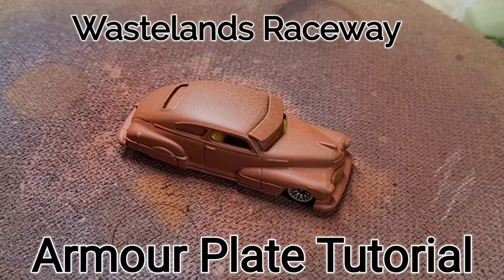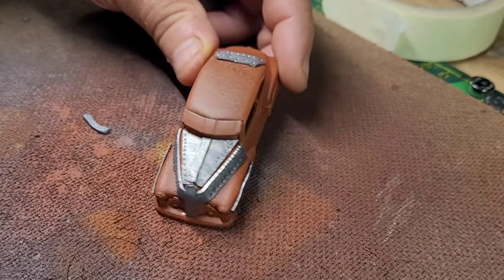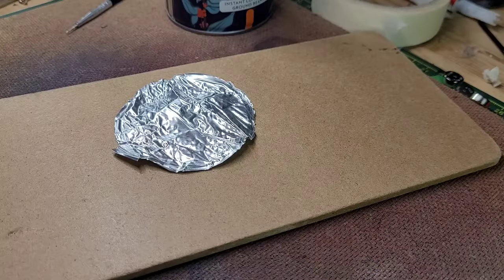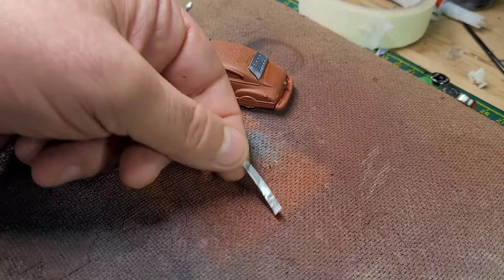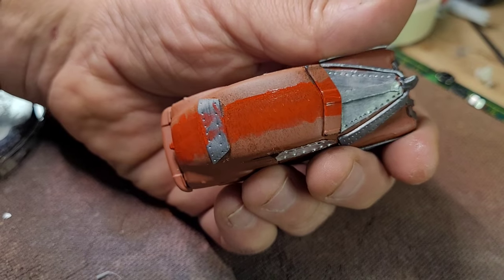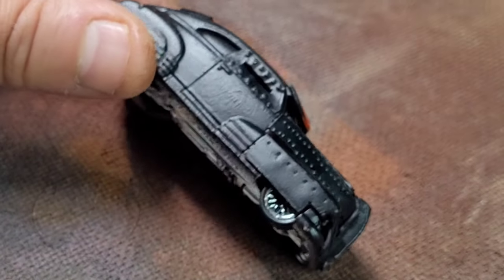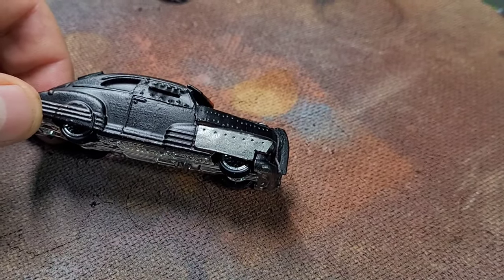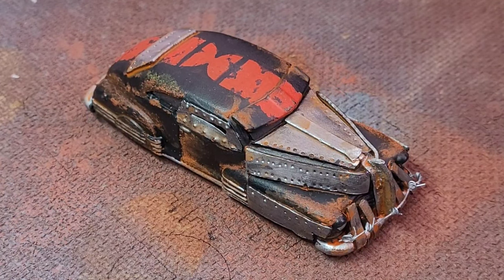Armour Plate Tutorial - a magic new ingredient? Converting Hot Wheels for Gaslands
Our second armour plate (or armor plate if you prefer) tutorial. Using a new material for quick and easy results, plus a revisit of an old favourite.

00:00 Intro
00:44 The new material we use
01:07 Demonstration of use
01:30 Rivets and bolts
01:59 Applying the armour
03:58 A magic ingredient
06:26 All armour finished pre painting
07:15 Painting starts
09:54 Basic chipping
11:49 Rust
12:00 Rust paint products
12:29 Barbed wire
12:42 Finished Article and money shots